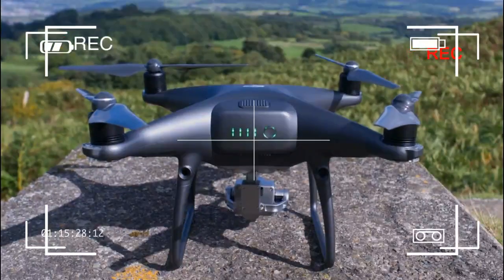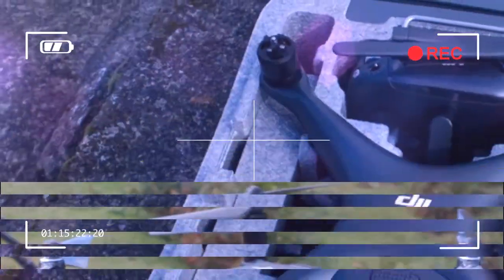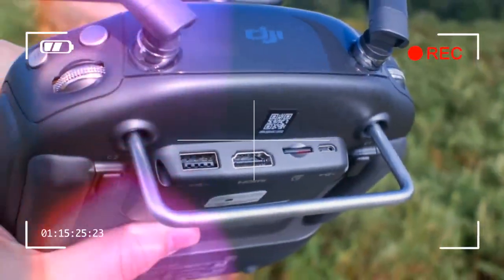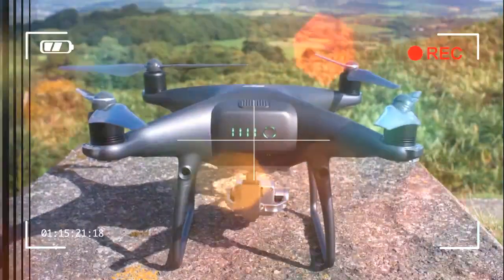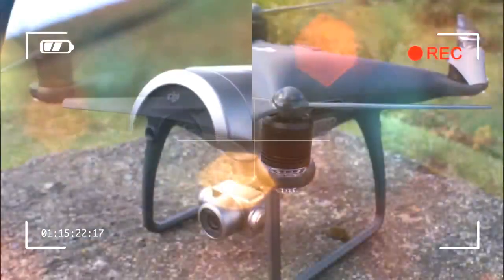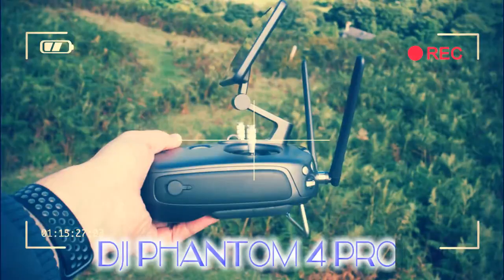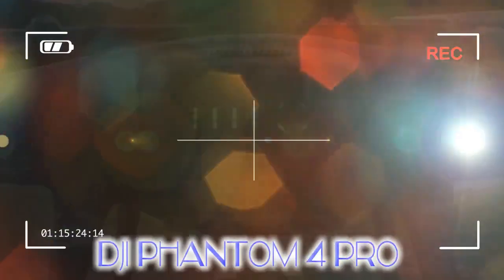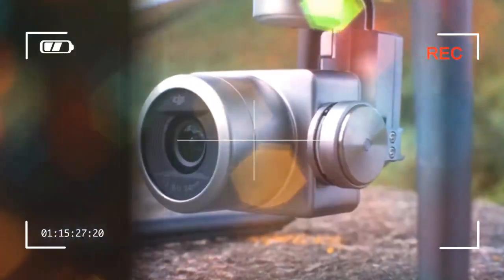COMING SOON dji phantom 4 pro plus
DJI has revamped most of its drone series' this year. None more so than the Phantom series. We saw replacements for the Phantom 4 and a new Phantom 4 Pro.

While the original Phantom 4 Pro looked very much like the original Phantom 4, the Obsidian Edition brings a new Stealth Bomber colour scheme. But can the technology inside this newer drone match its new lick of paint?

The Phantom 4 Pro Obsidian looks the same as the regular Phantom 4 Pro, except for one major aspect: it's black. This might seem like an unimportant cosmetic change, but it does mean you can see it more easily against the sky when the drone is in flight.

Credit by :

Reference :
Images :